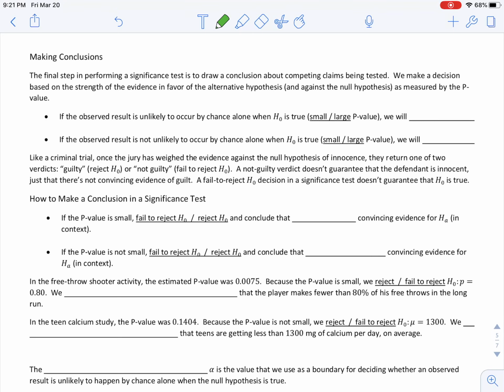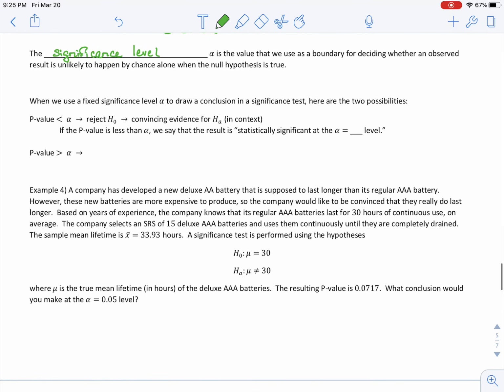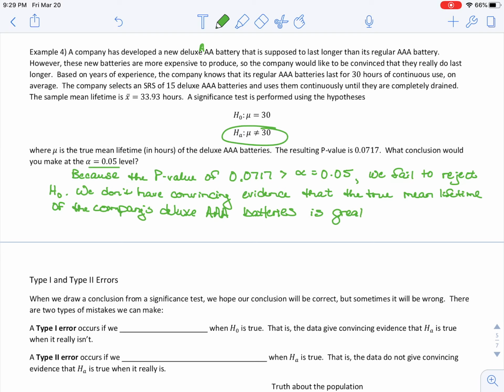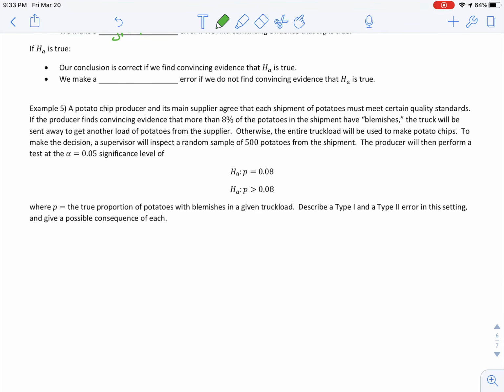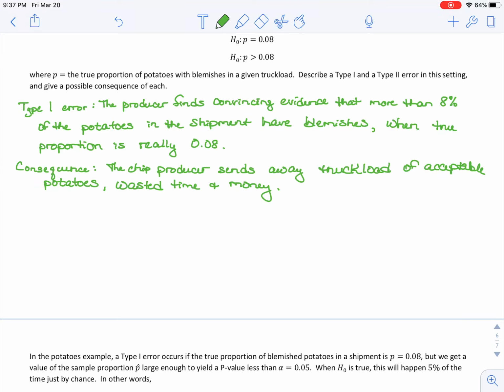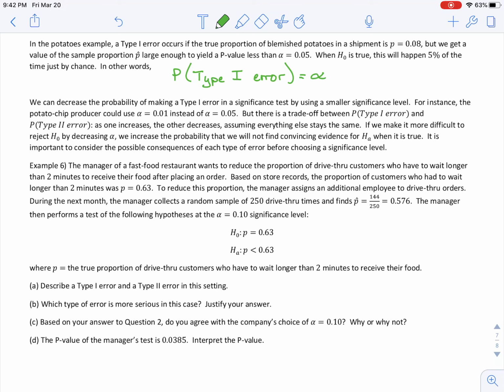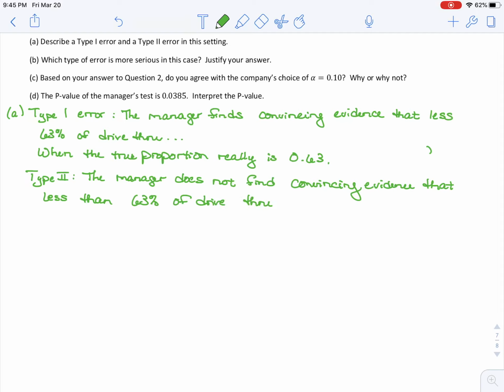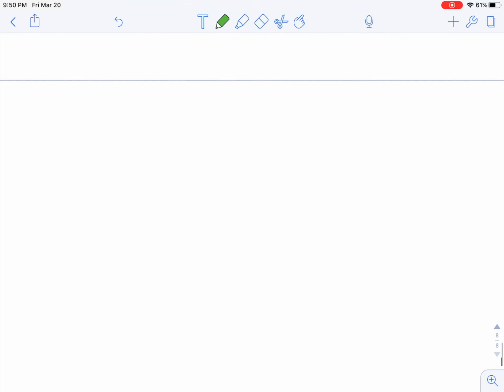Unit 8 L1 Guided Notes Video Part 2